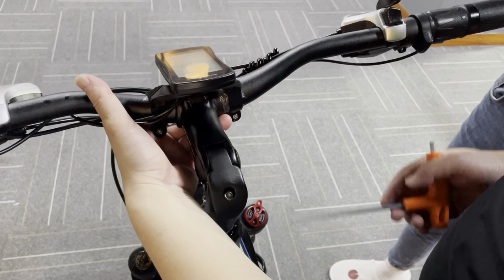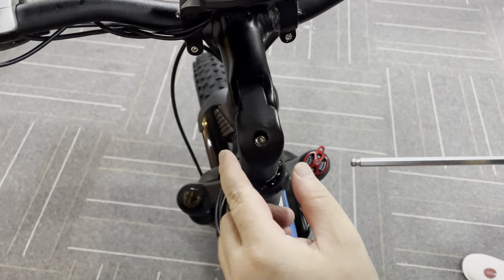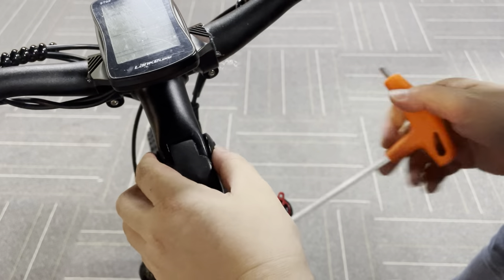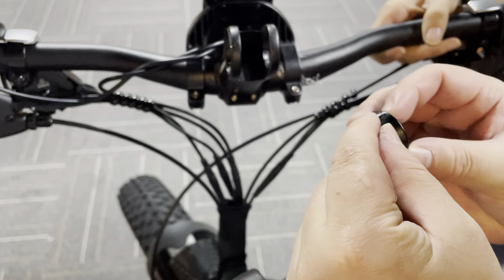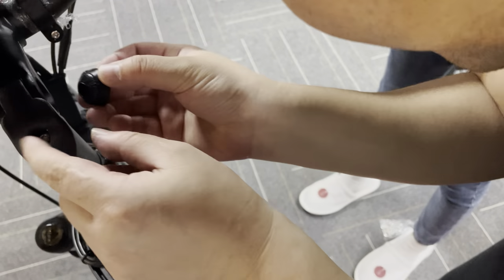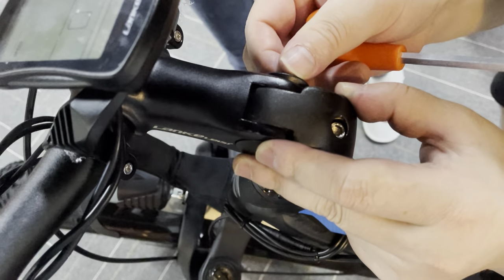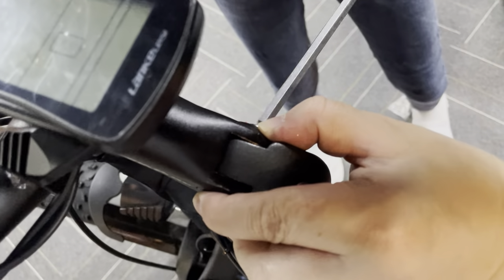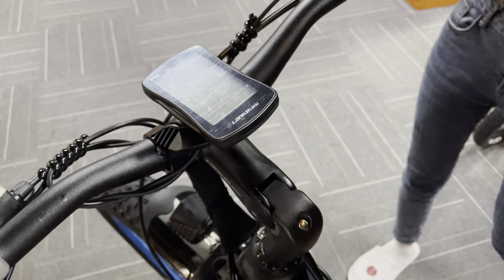Quick Tips - How to Tighten Your Adjustable Stem - Cyrusher XF650 and XF690 (Part 2) | Cyrusher TV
In part 2 of this Quick Tip video series, we'll show you how to adjust your handlebars and make sure they are secure.

For more information on your Cyrusher Ebike, please check out our assembly guides below.

If you have specific questions or issues, please use the link below to create a new help ticket.